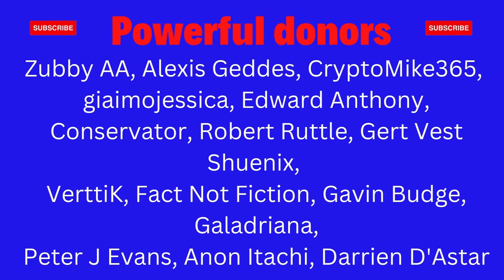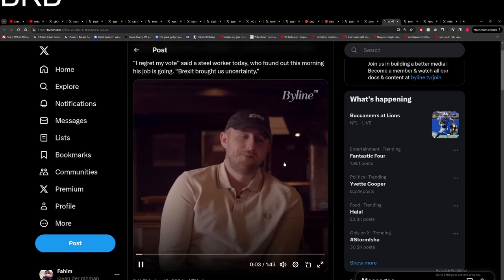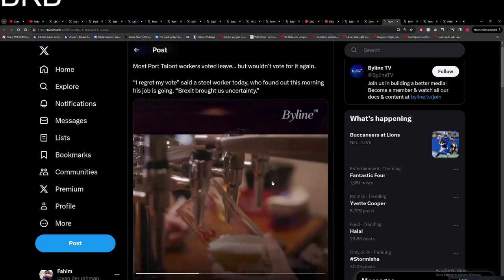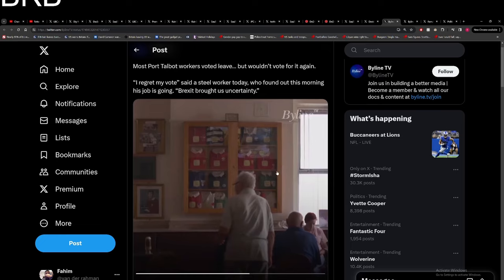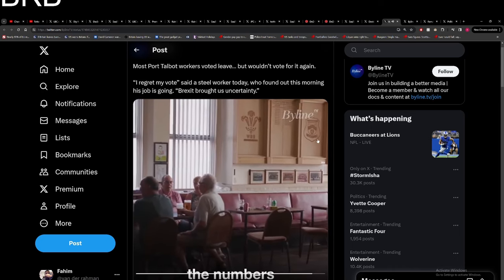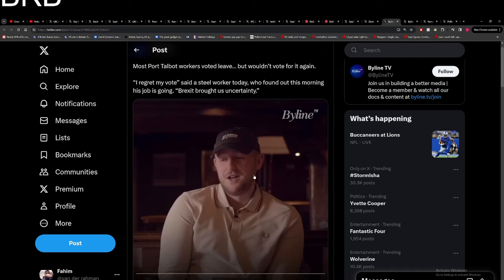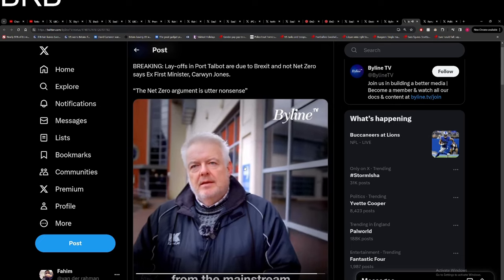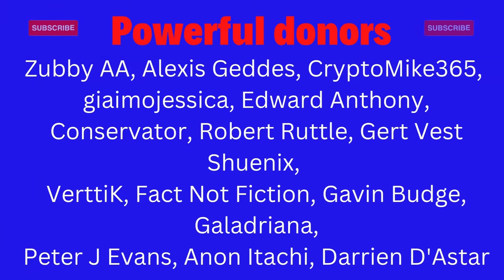Brexit ends British steel. A national tragedy.